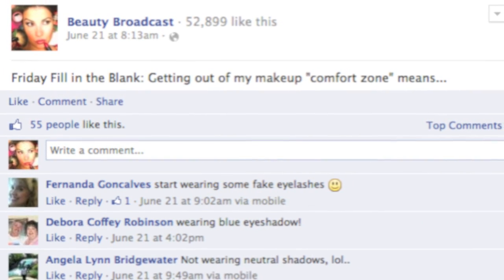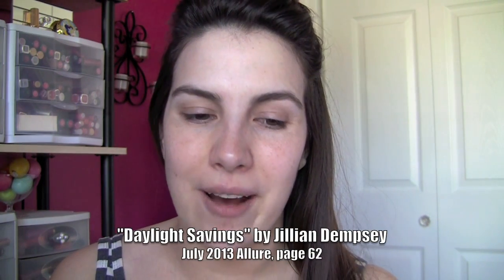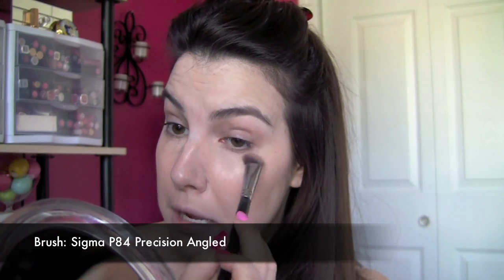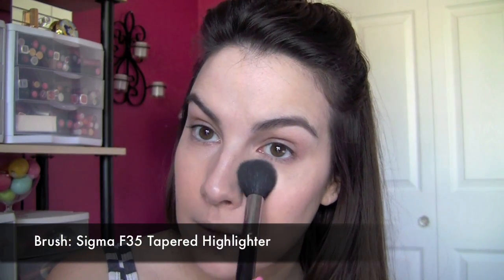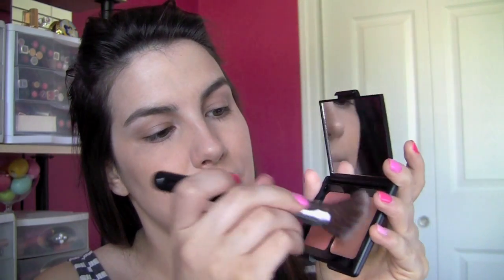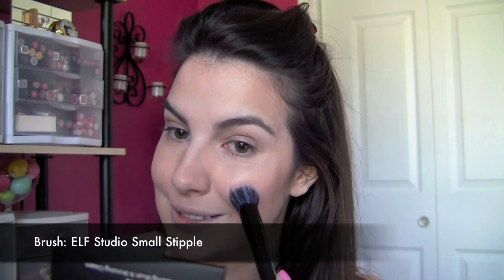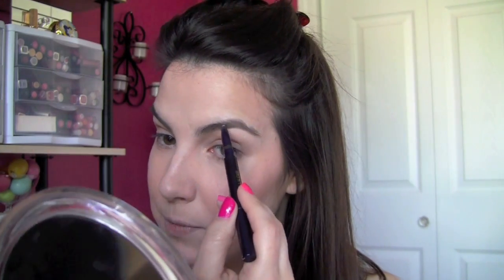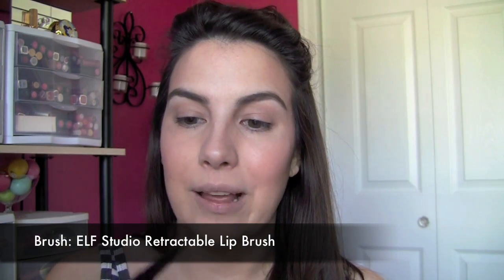Bare Eyes, Bold Lips!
**ALL PRODUCTS & BRUSHES USED ARE LISTED BELOW!*

FACE-
-Rimmel BB Cream (Light)
-Cover Girl + Olay Concealer Balm (Fair/Light) -Sigma P80 brush
-Maybelline Dream Lumi Pen (Ivory) -Sigma P80 brush
-Ben Nye Luxury Powder (Buff) -Sigma F35 brush
-ELF Contouring Blush & Bronzing Cream (St. Lucia) -Sigma F40 synthetic and ELF Small Stipple Brush

EYES-
-Estee Lauder Automatic Brow Pencil Duo (Dark Brown)
-Maybelline Great Lash Clear (As brow gel)

LIPS-
-Wet n Wild Fergie Collection (Old School Glam) -ELF Retractable Lip Brush

Other info:
Vest: Macy's
Dress: Ross
Necklace: Kohl's
Nails: I had an ombre nail fail with an LA Colors kit... tried to correct it & failed again- long story.